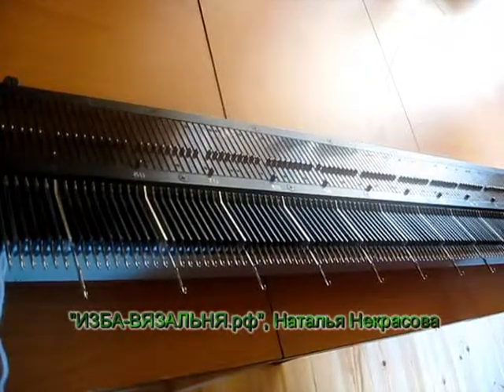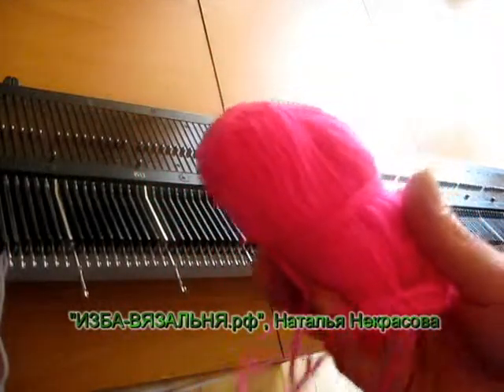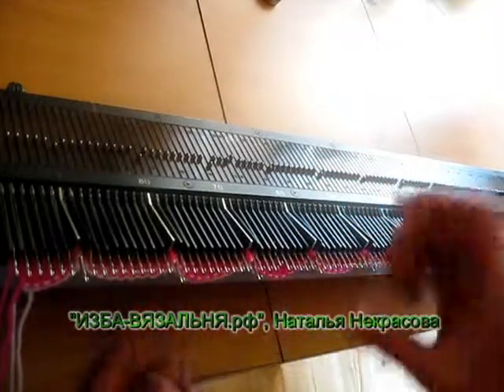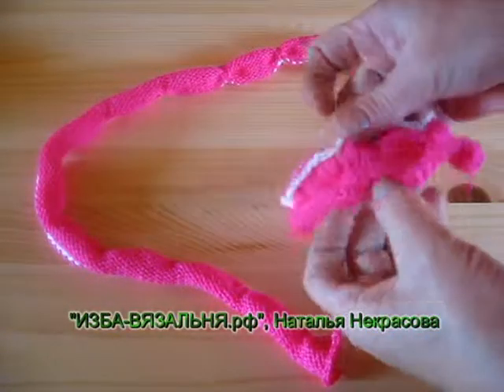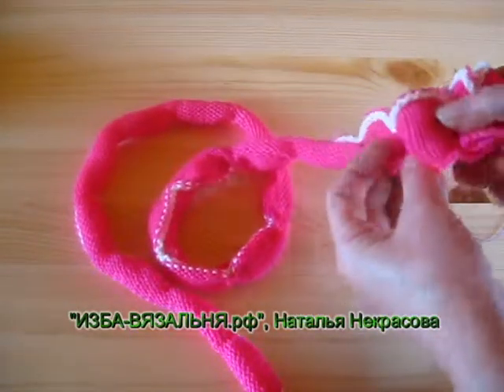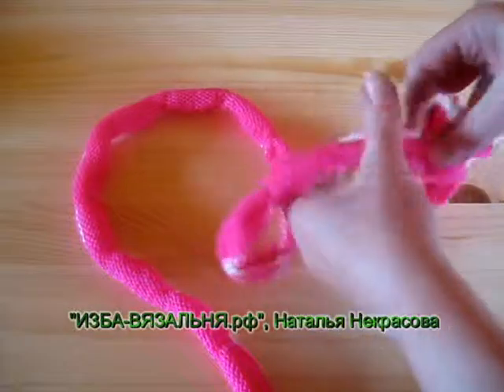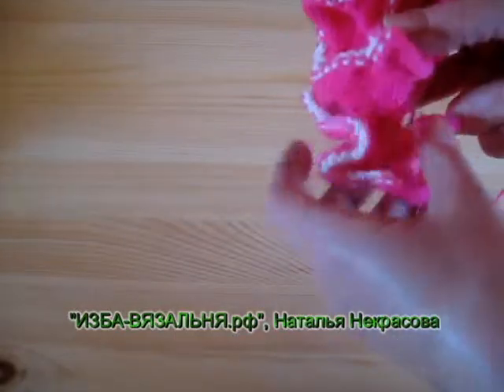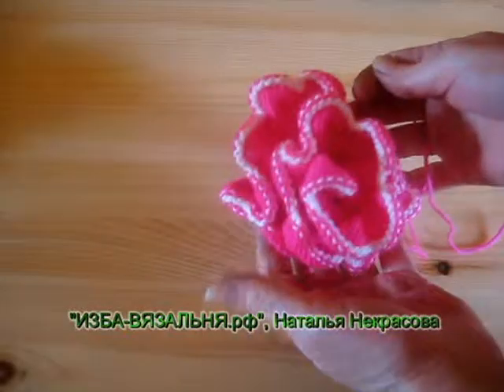Вязаные цветы: РОЗА 7, вязание на вязальной машине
😢Цветы на машине мало кто вяжет.
👉А зря!
💃Они хоть и выглядят проще. чем связанные крючком, но , зато вяжутся быстрее и легче.
✅У нас целый плейлист по вязанию цветов.

💢Открытые плейлисты:💢

Мы предлагаем:
- Обучение с нуля новичков он-лайн на любых вязальных машинах:
- Авторские уроки машинного вязания, индивидуальная помощь.